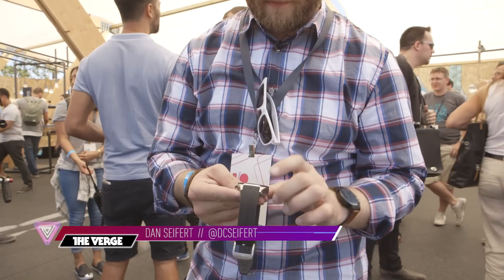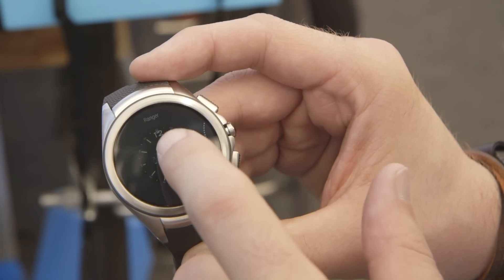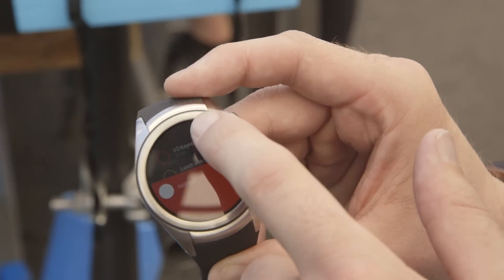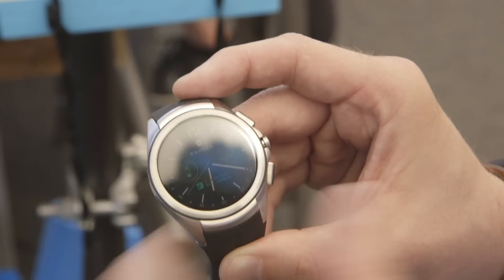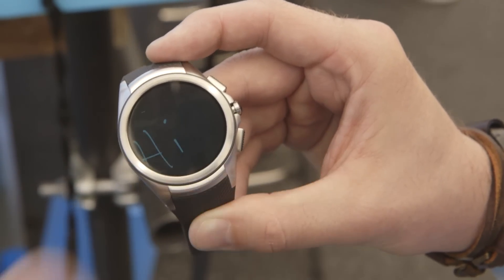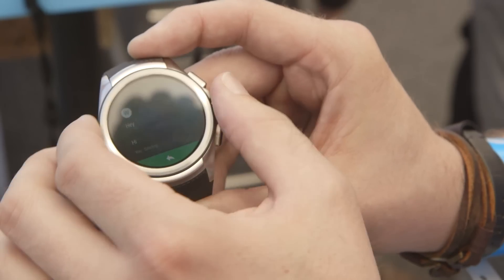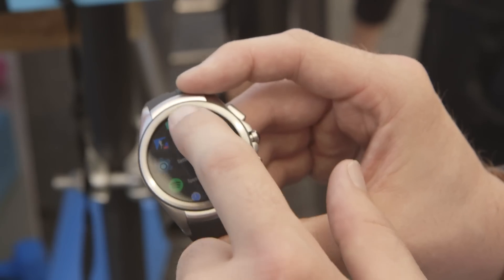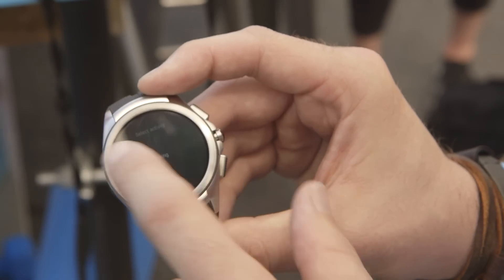First look at Android Wear 2.0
Google just announced Android Wear 2.0 — its “biggest update yet" — which is designed to make Android Wear devices more functional and independent than they've ever been before.